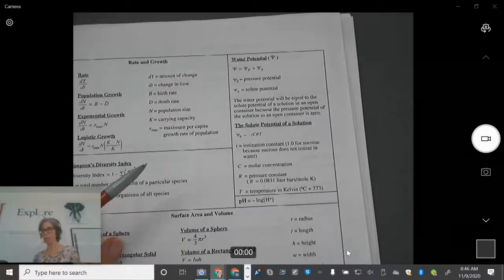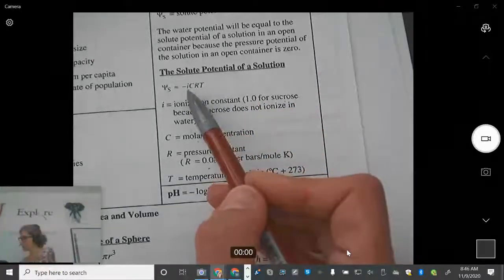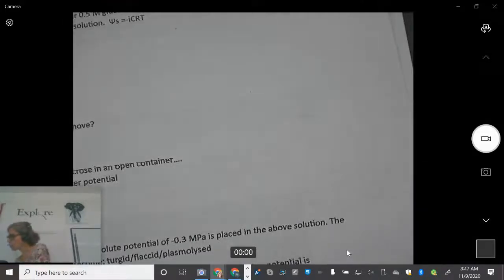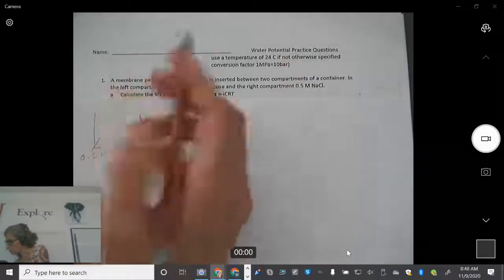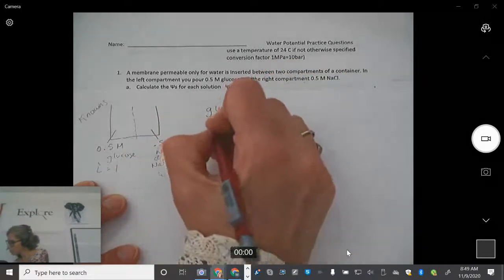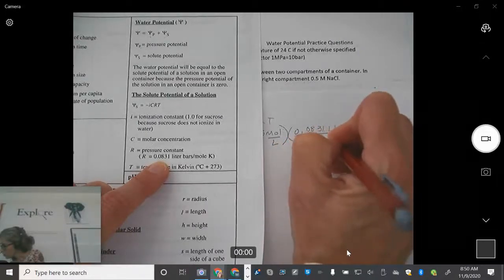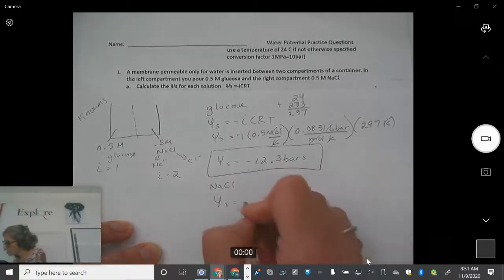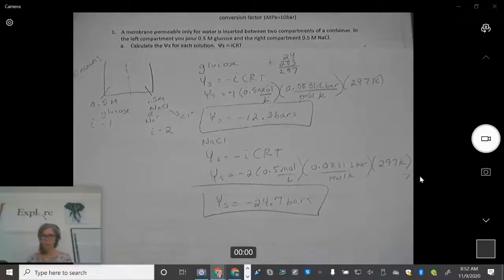02.27 Water Potential Problems 1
Water Potential Practice Questions (number 1a)